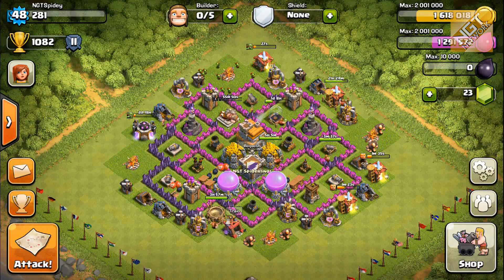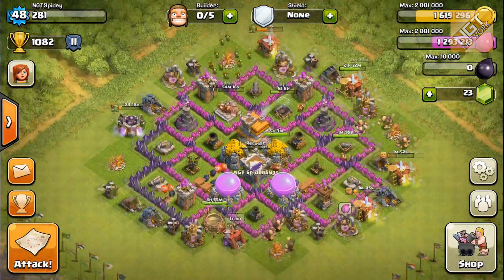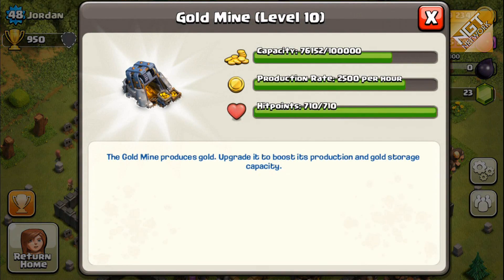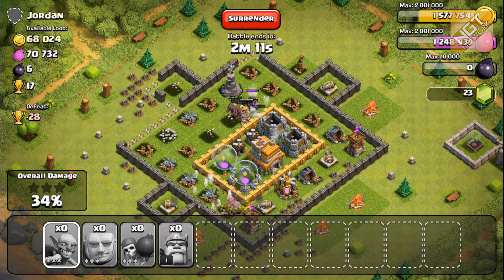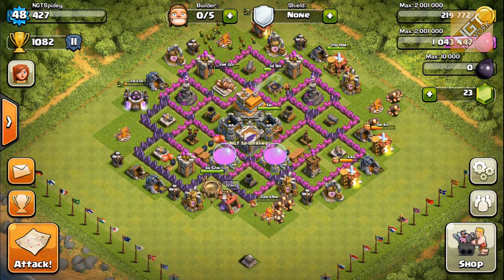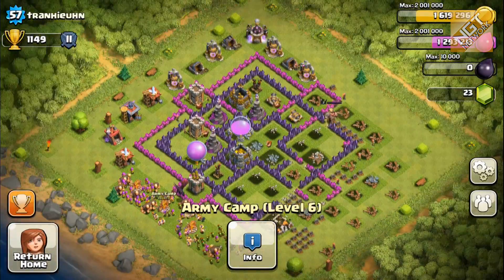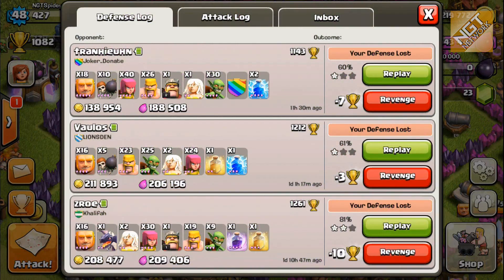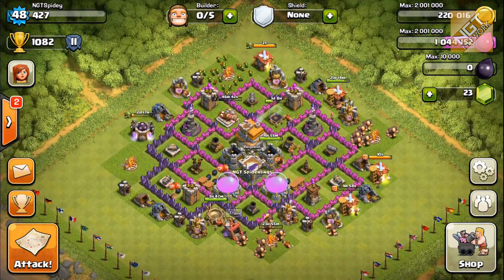Clash of Clans - Road to Domination: It's Payback Time